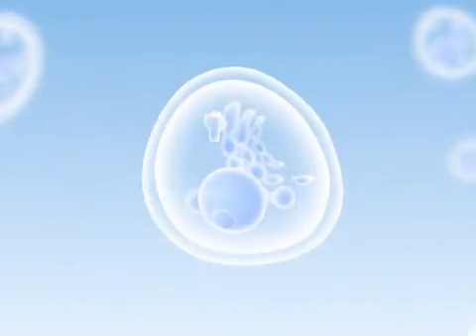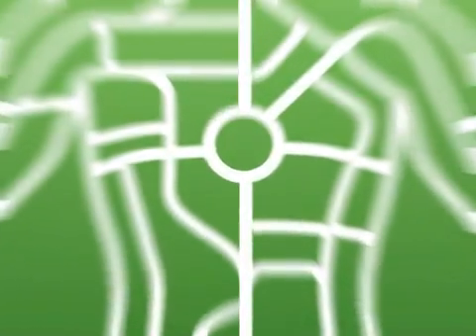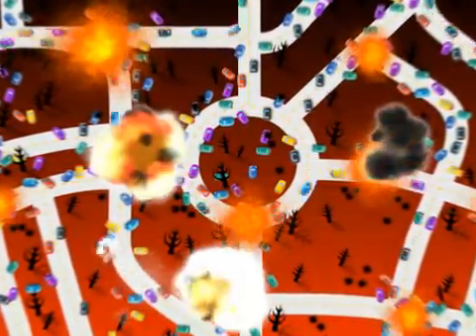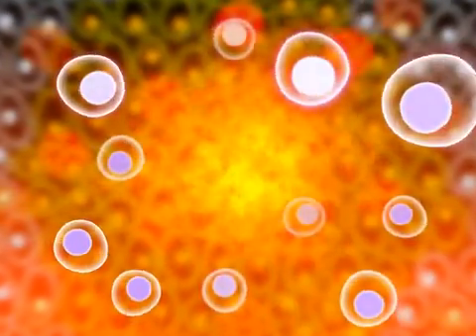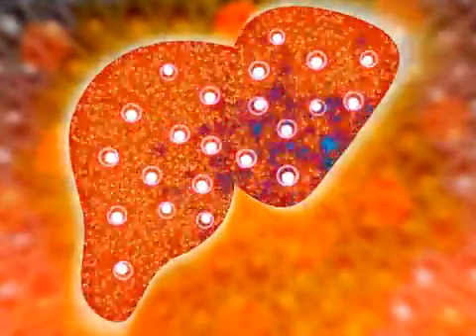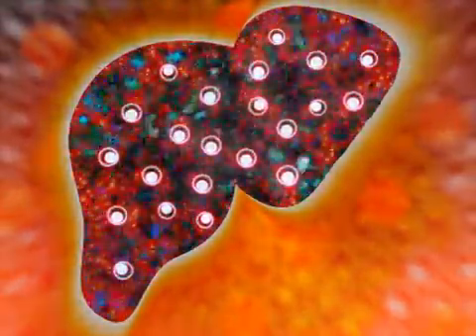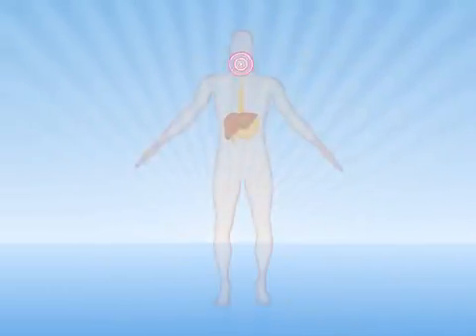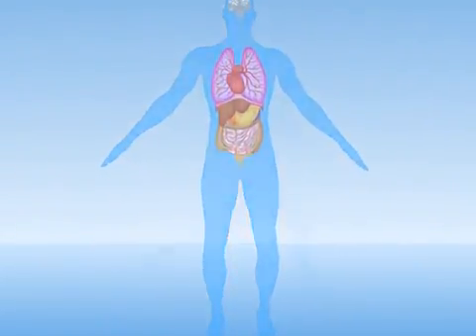Medix4Life Video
First Nanotechnology for the Human Body!  Visit us to read and buy the first Adult Stem Cell Products on the market to repair the tissues of the body!